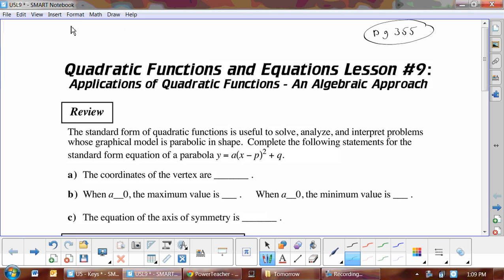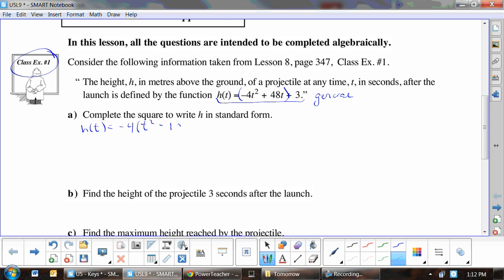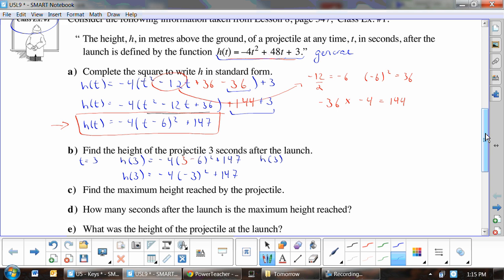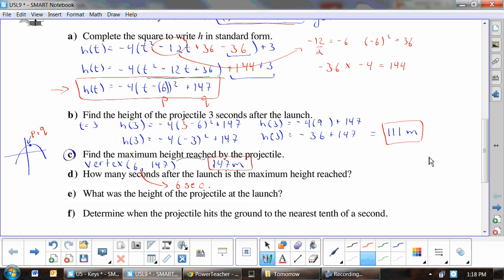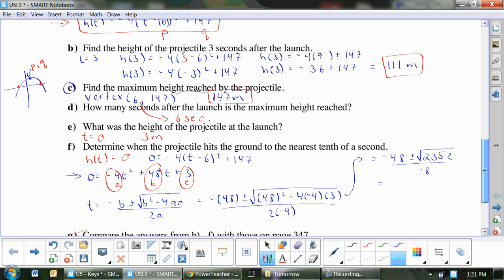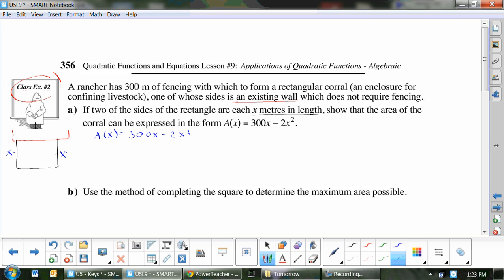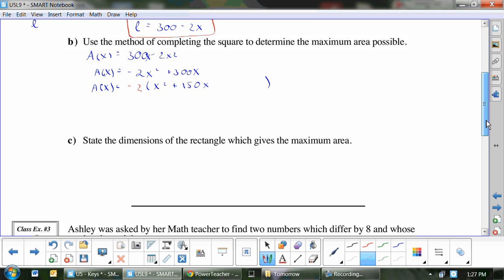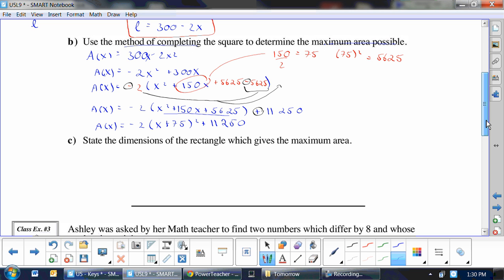U5L9 Applications of Quadratic Functions - An Algebraic Approach